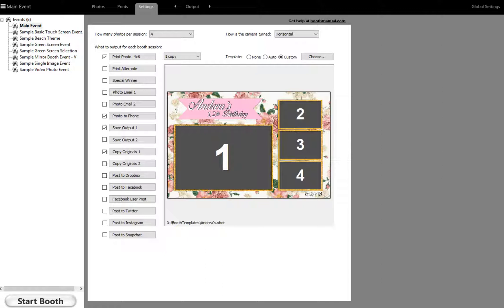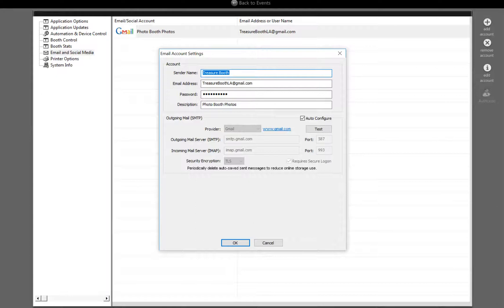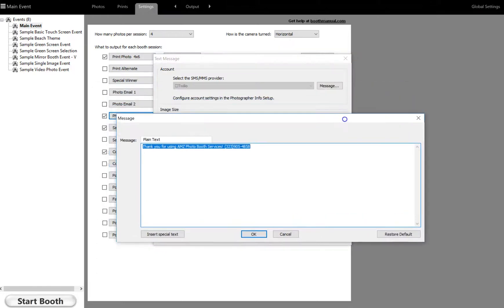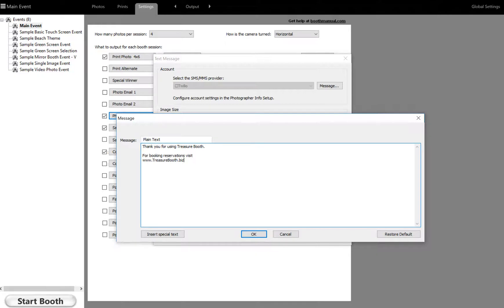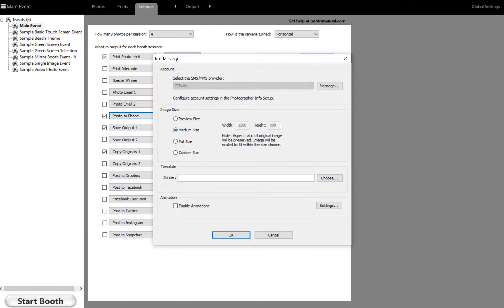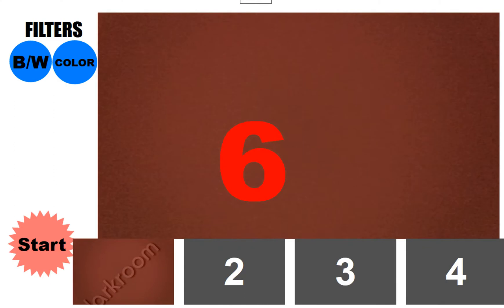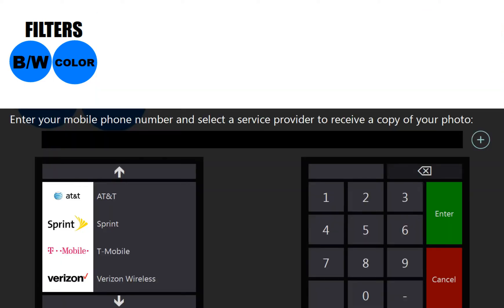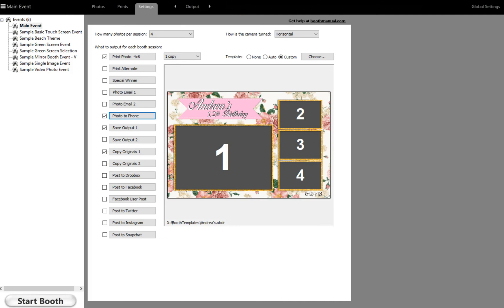How to enable Texting feature on Darkroom booth 3 with Treasure Booth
Enable Texting on Darkroom booth 3 with Treasure Booth.
Be sure to complete both steps 1 & 2 before using the free texting feature with googles gmail.

For more information a photo booth business opportunity visit,
Courses: